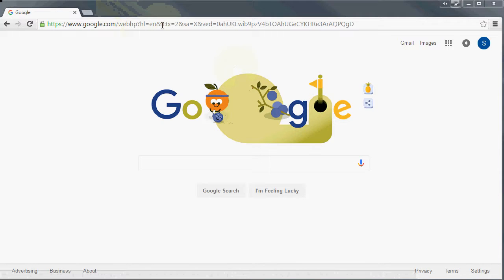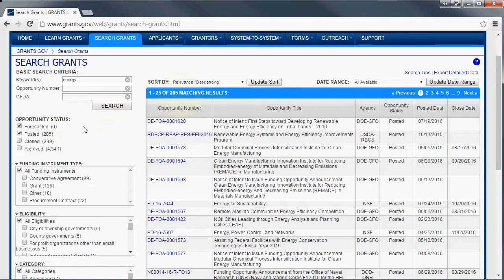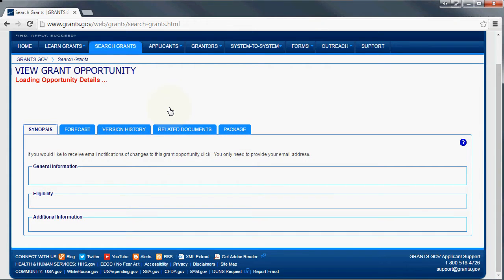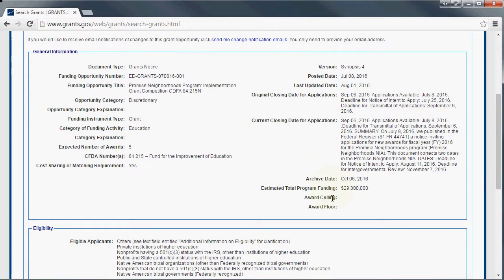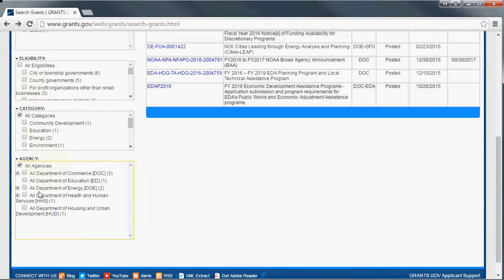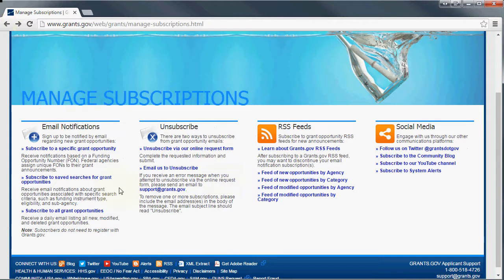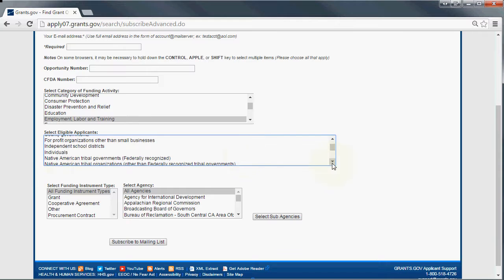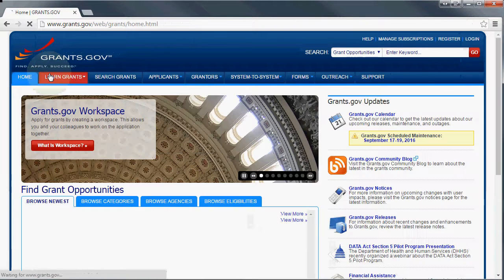Searching for Grant Opportunities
Searching for grant opportunities in the Grants.gov portal and setting up a Grants.gov email subscription.